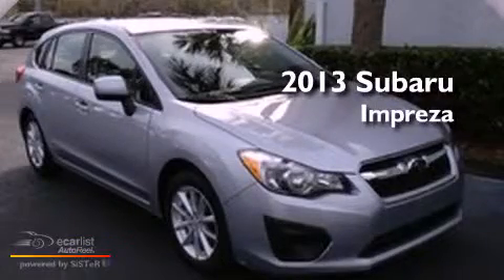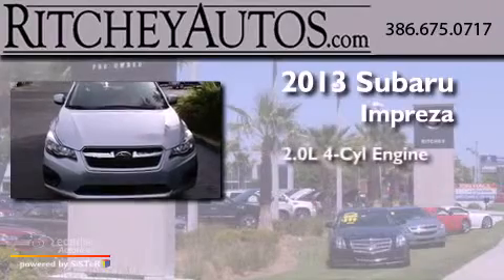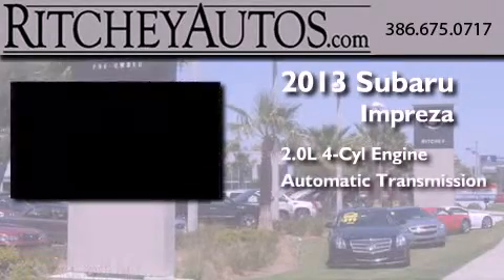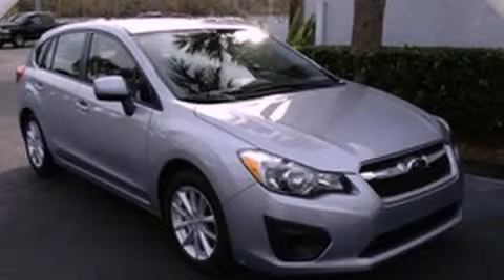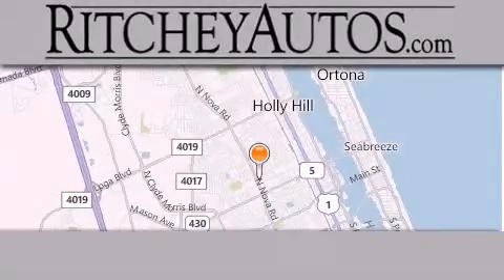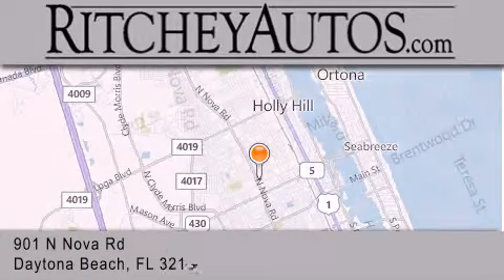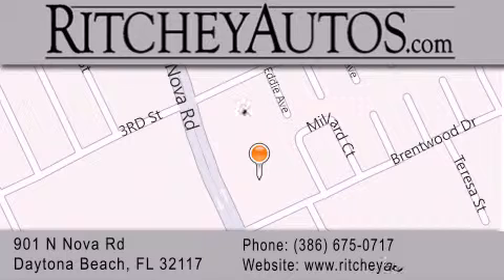2013 Subaru Impreza Wagon Daytona Beach FL 32117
We are proud to present this 2013 Subaru Impreza Wagon .

 Year : 2013
 Make : Subaru
 Model : Impreza Wagon
 Engine : 2.0L DOHC 16-valve 4-cyl boxer engine
 Trans . : Automatic
 Exterior : Silver

 Interior : Black